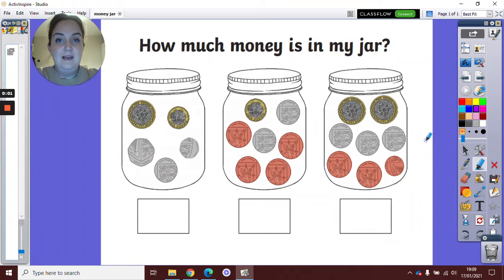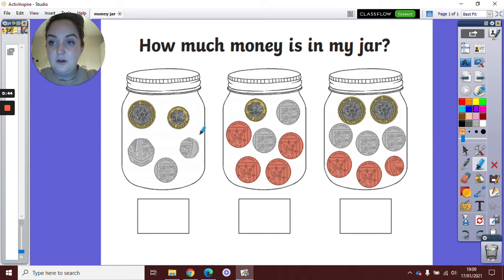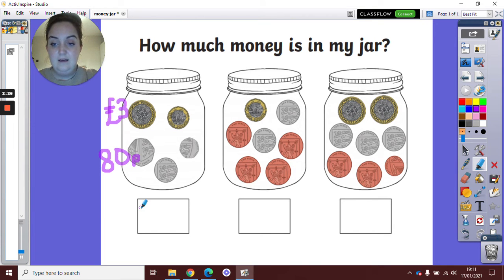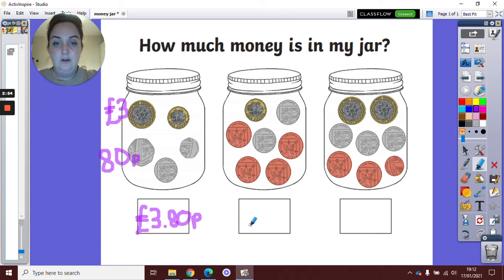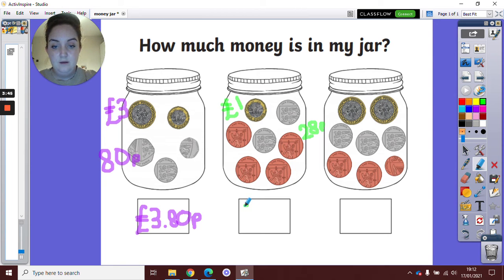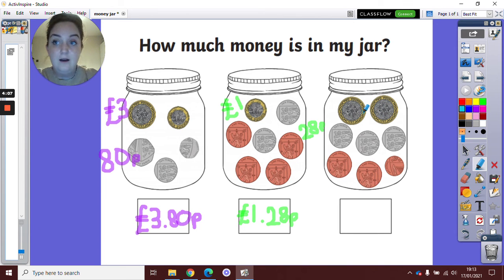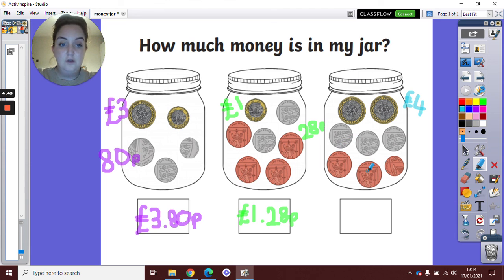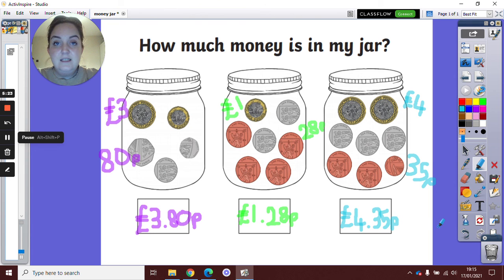Yr 2 maths